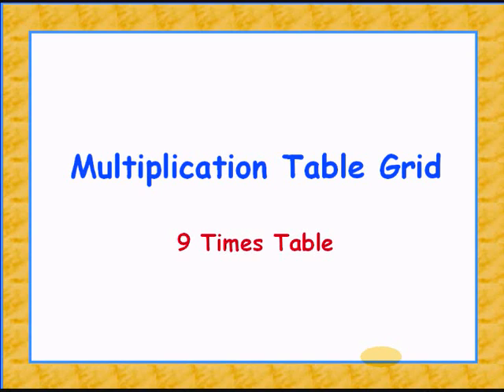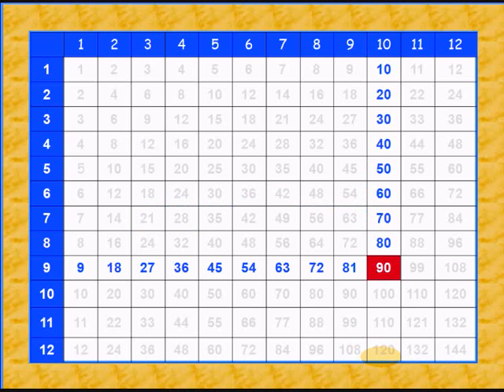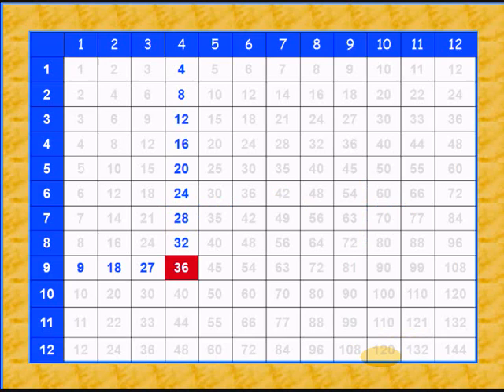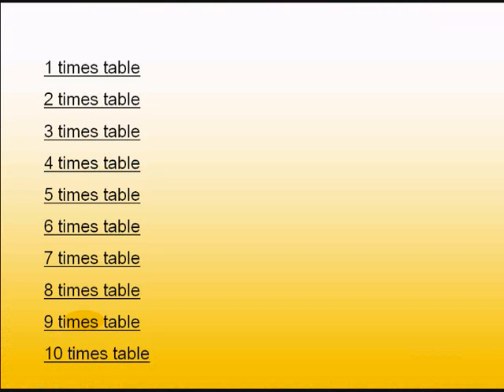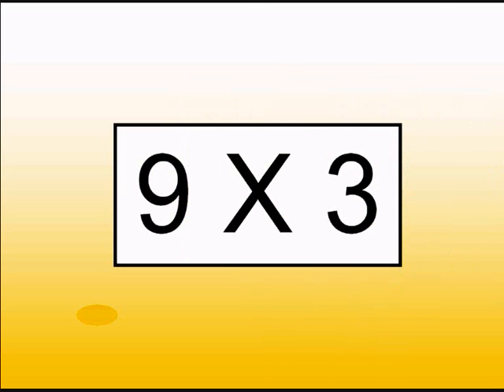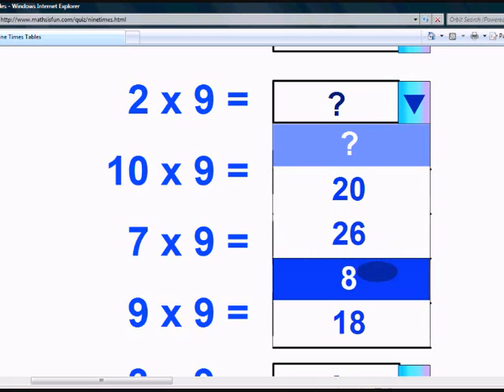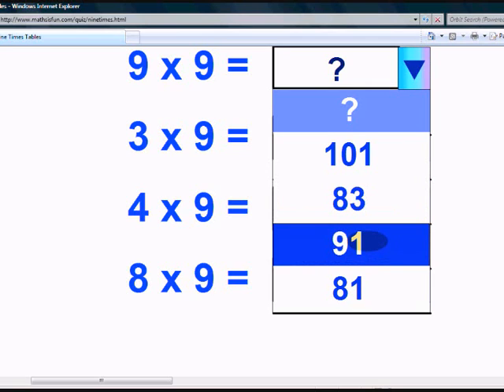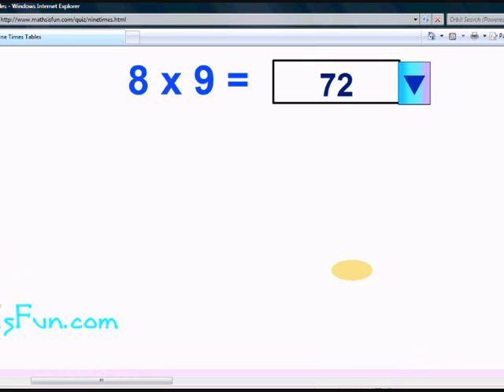9 times table